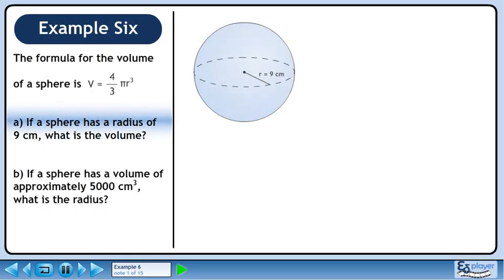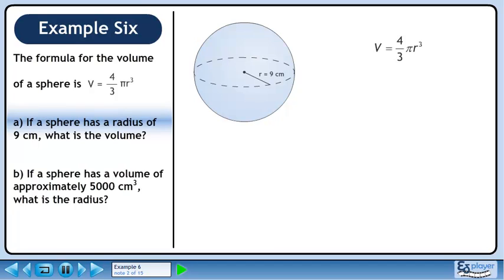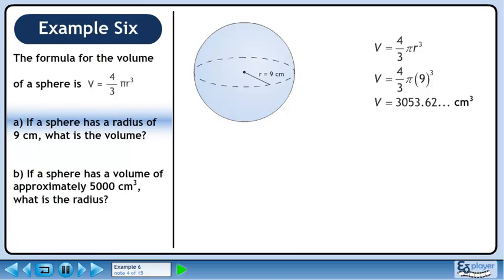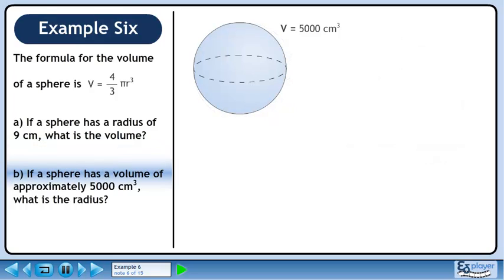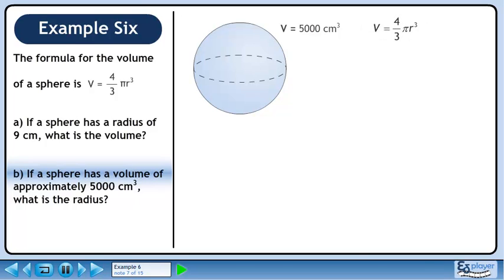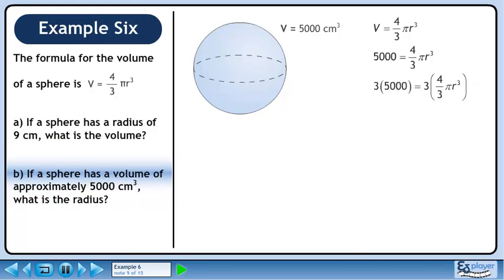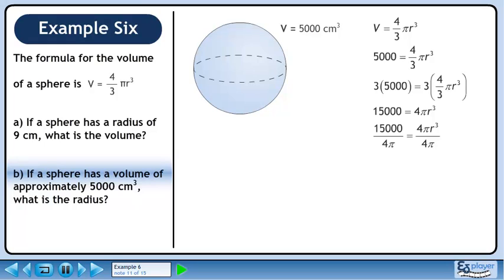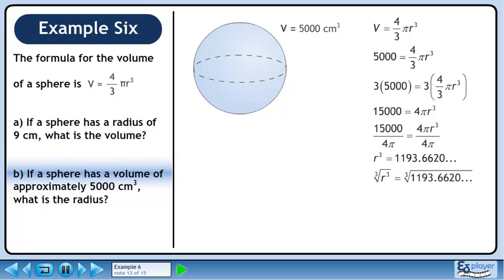Squares, Cubes, and Roots - Example 6